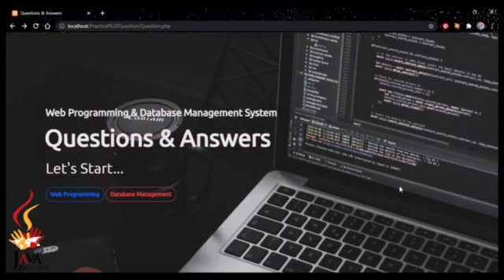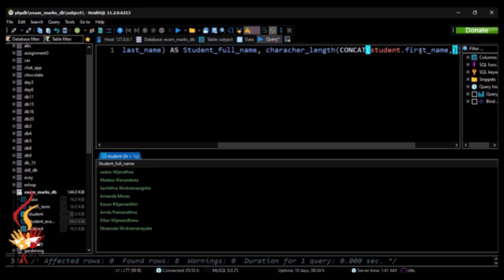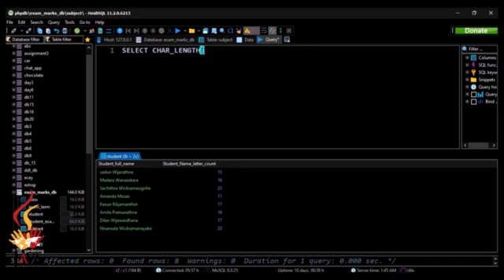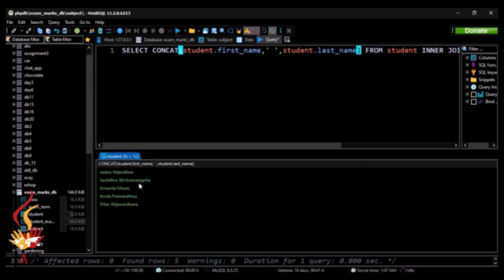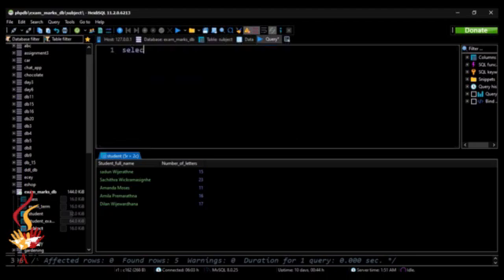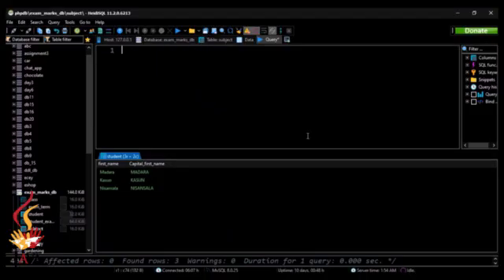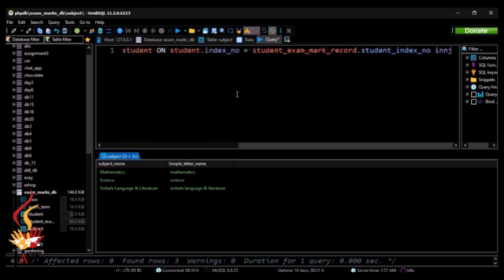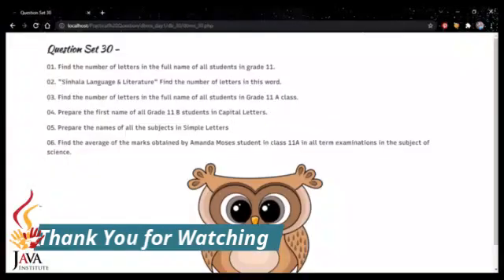DBMS Question Session 30 | 1st Year | Semester 01 | Java Institute | Zahara Rasheeda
Project: Explain how to use the INNER JOIN with CHAR_LENGTH, CONCAT, UPPER, LOWER, AVG SQL Functions using the data in the Database Tables.